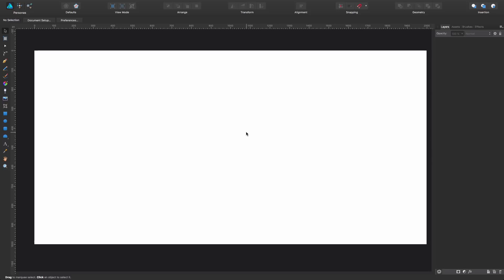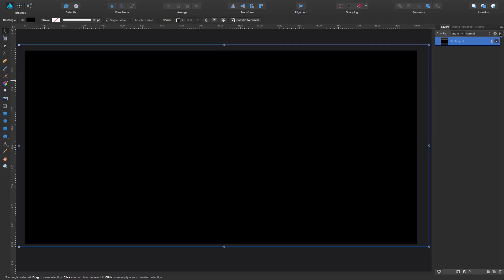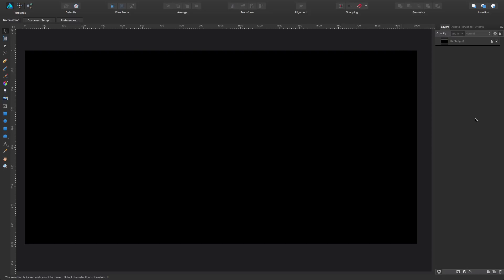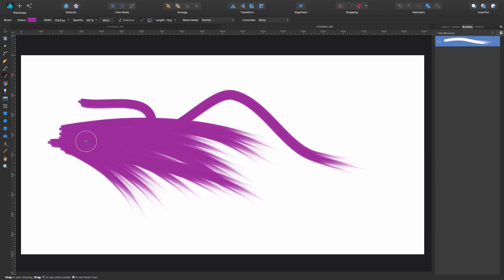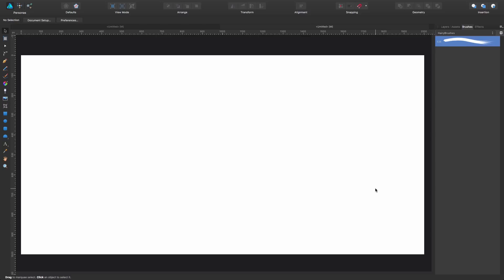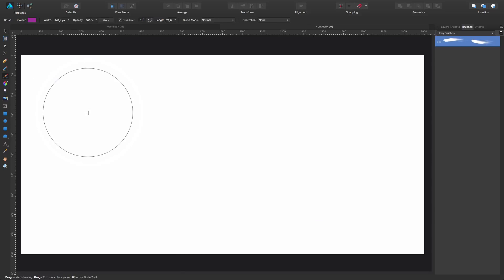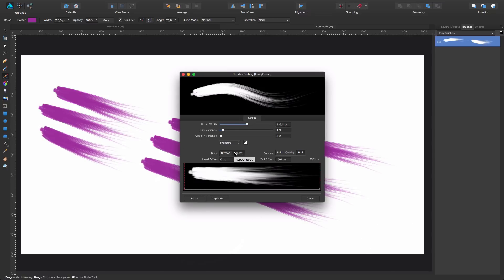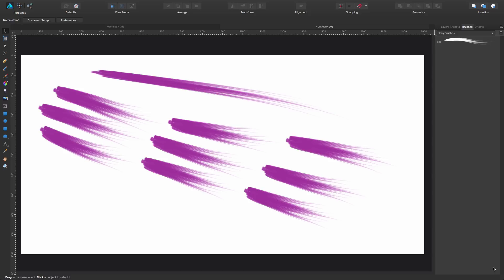Affinity Designer - Custom Vector Brushes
- Learn how to create, edit and export a bundle of your own vector brushes.

- Original Fur & Hair brushes file I use in the example can be downloaded